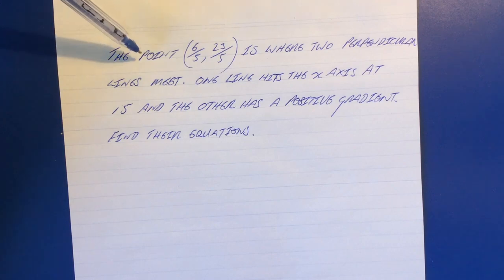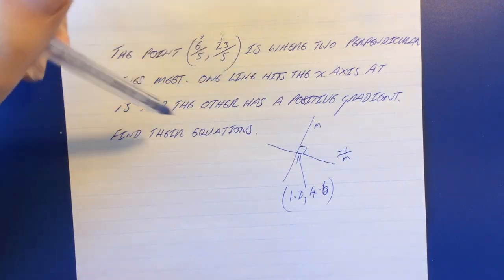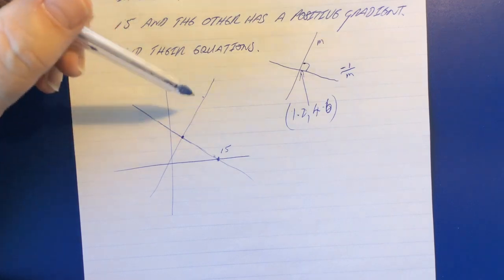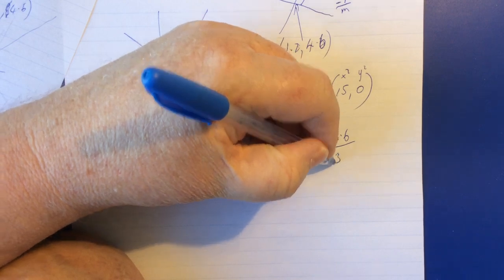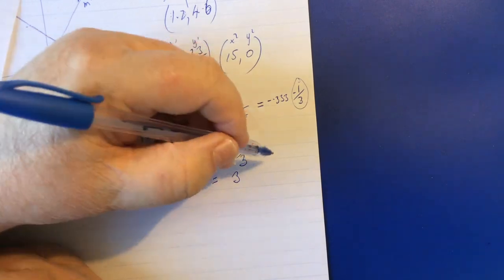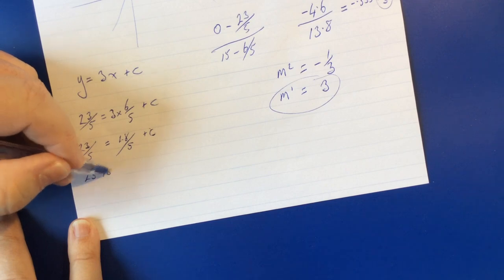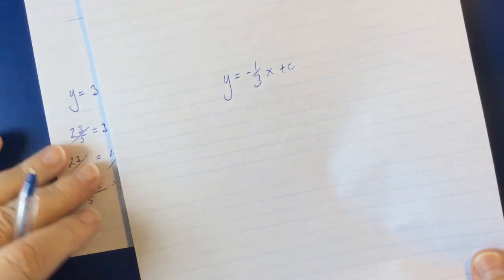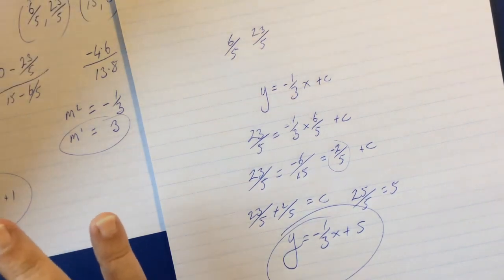An x axis co ordinate & an intersection with a perpendicular line Find the equation of a line